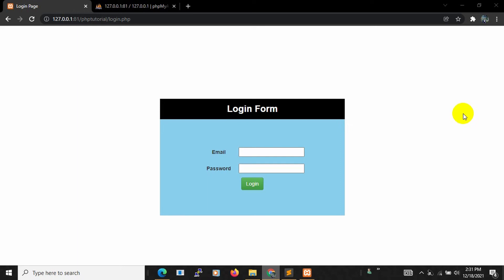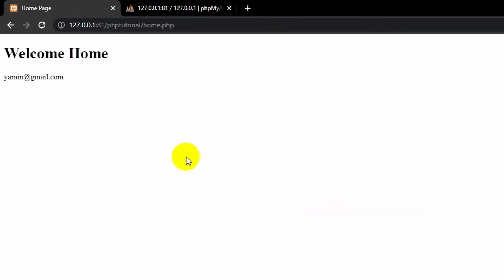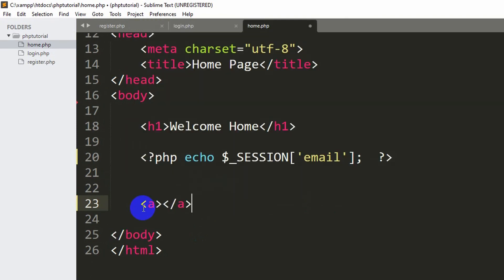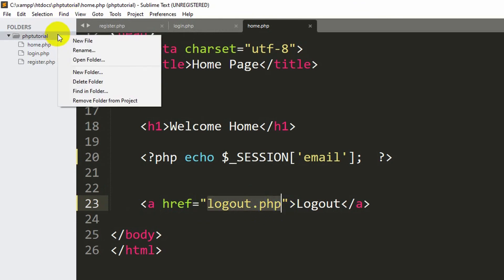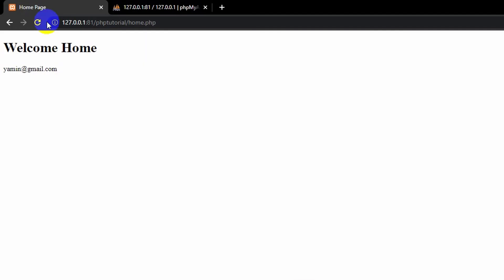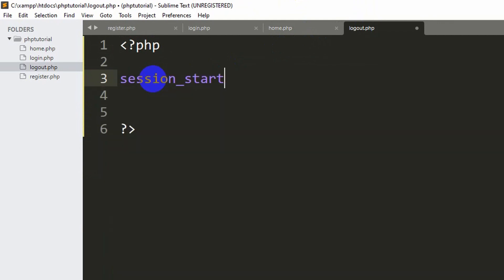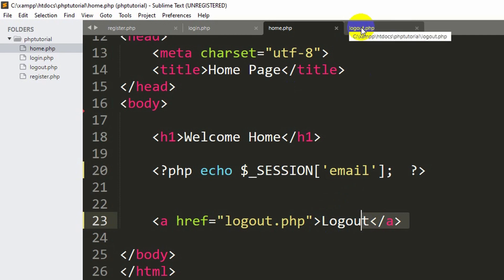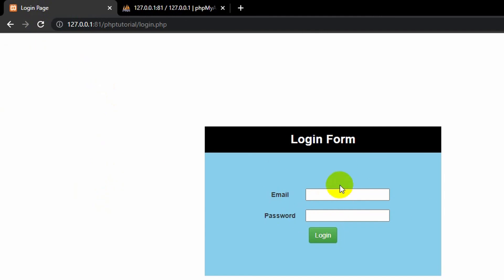How To Make Logout With SESSION In PHP In 2 Minutes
How To Make Logout In PHP In 2 Minutes